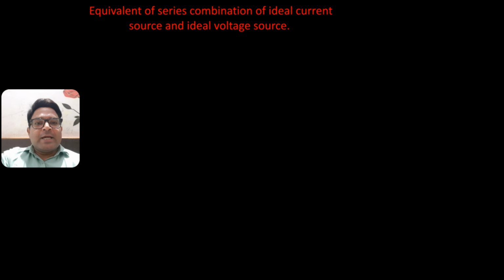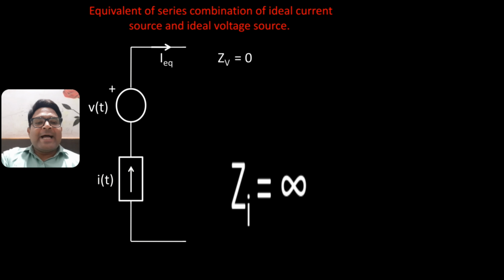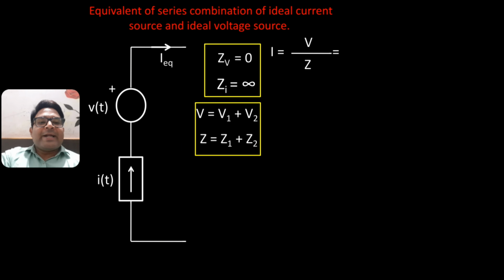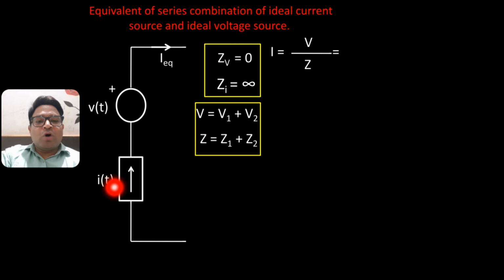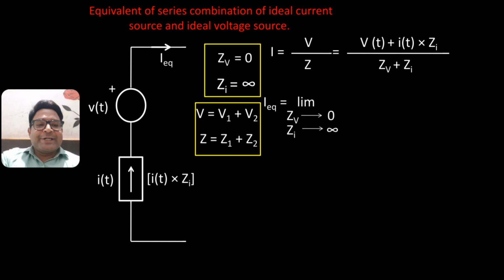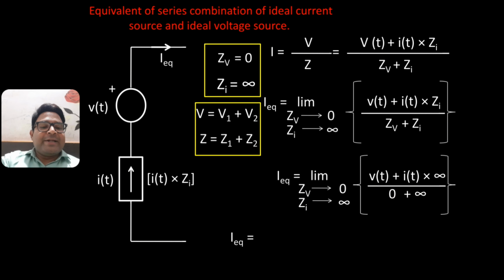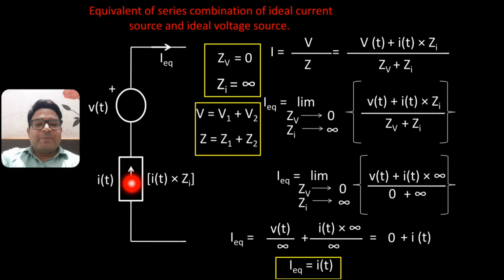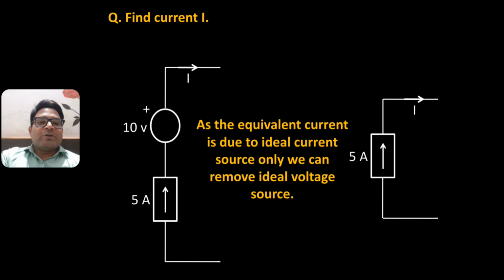Series Combination of Ideal Current source & Ideal Voltage source